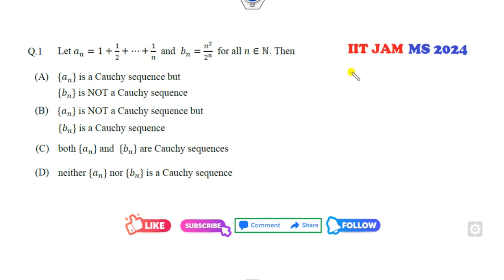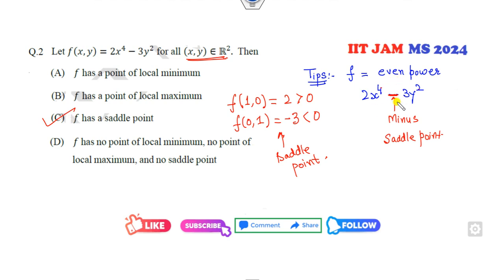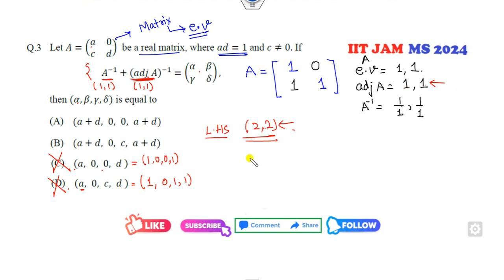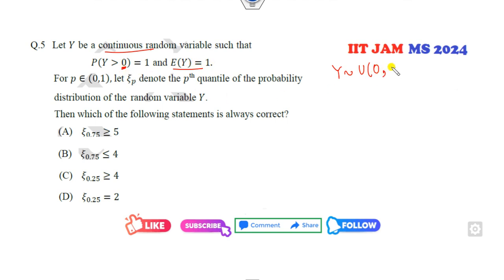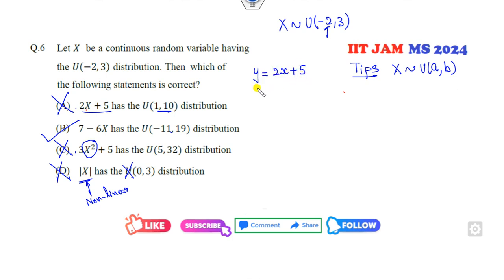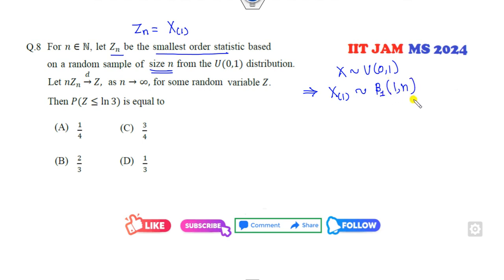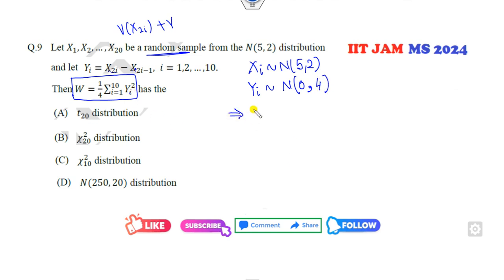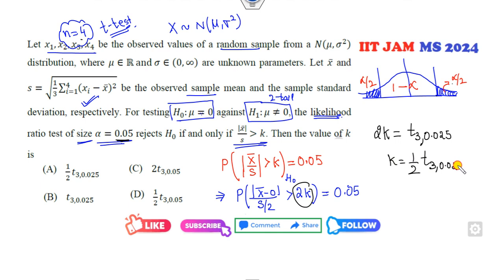Questions 1 to 10| IIT JAM 2024 Mathematical Statistics| Short Cut Tricks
This lecture explains Questions 1 to 10 IIT JAM 2024 Mathematical Statistics Short Cut Tricks